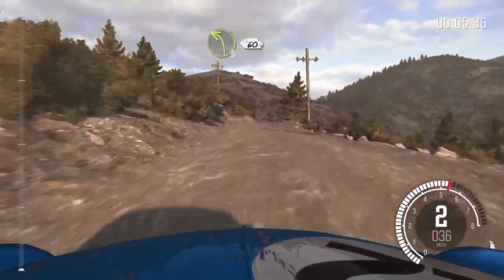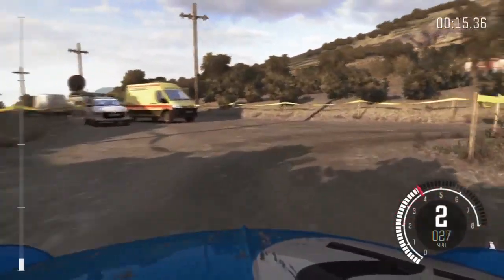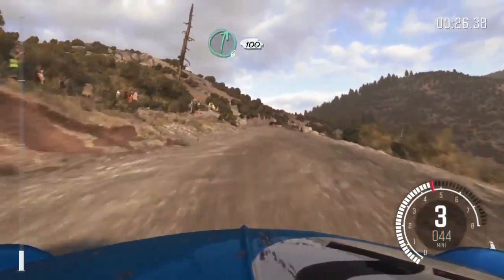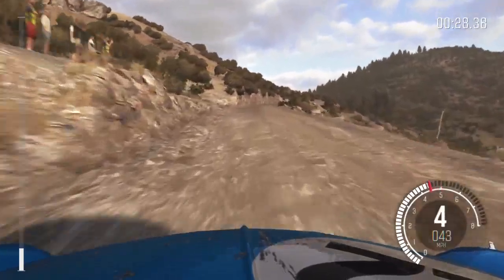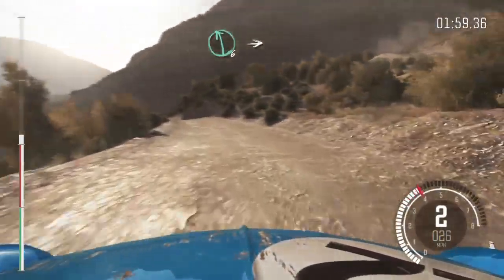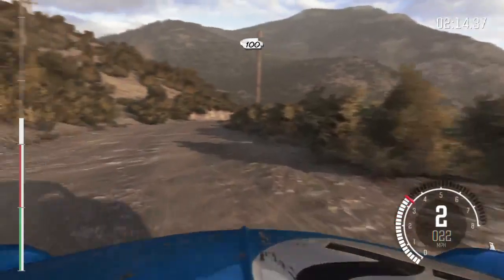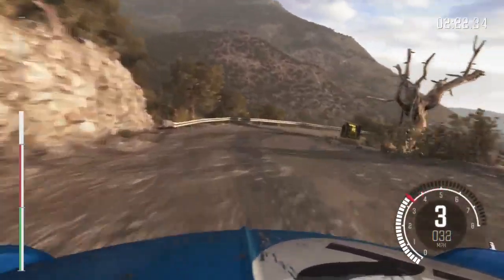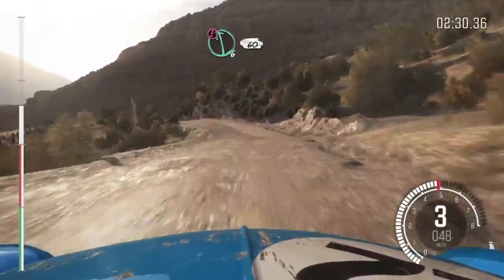DiRT Rally - Mini Cooper S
DiRT Rally